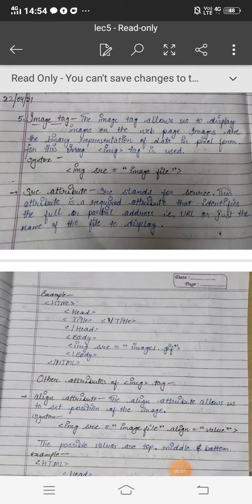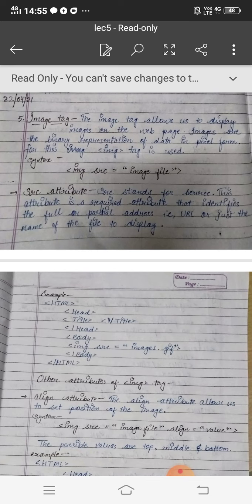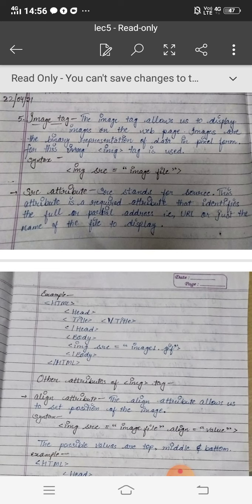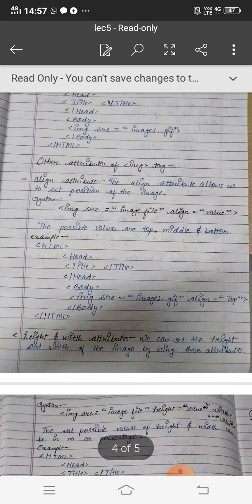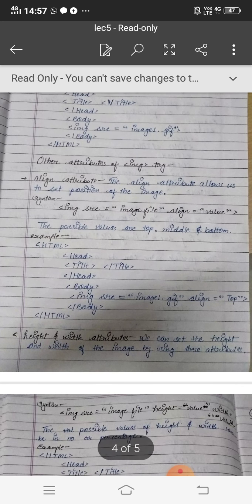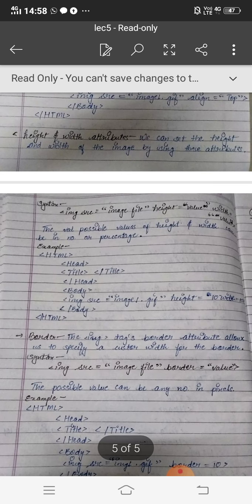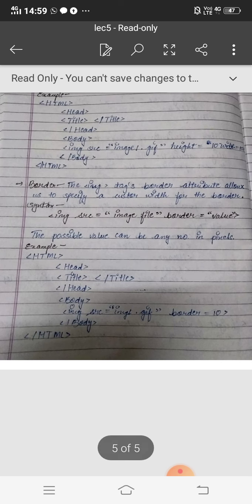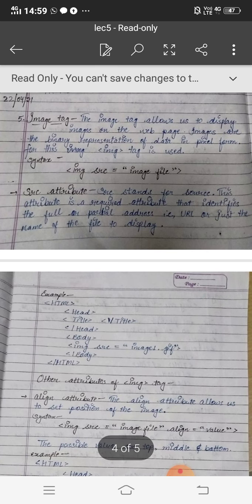Web Technology bca 6 semester